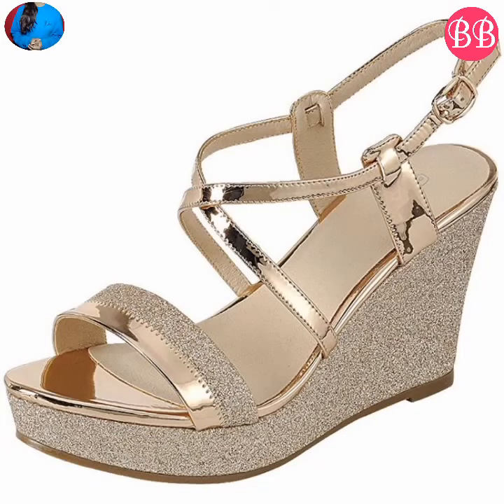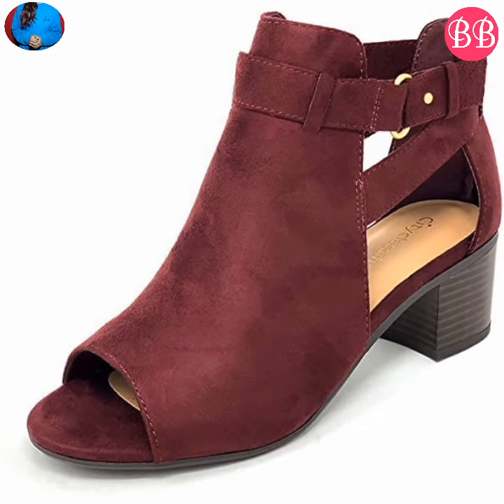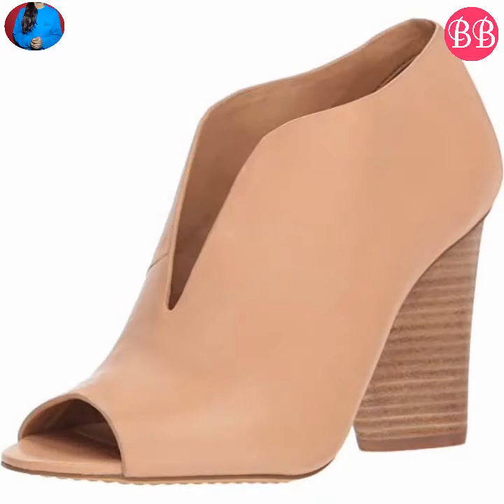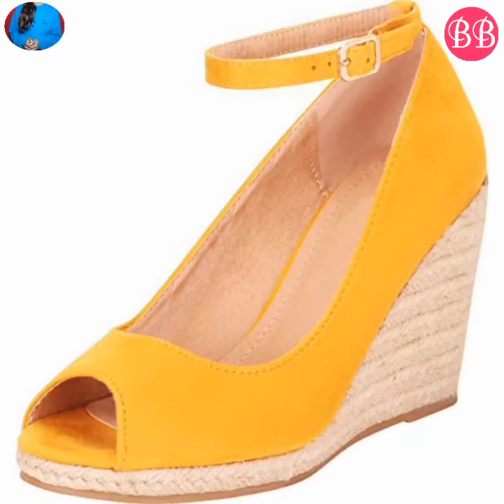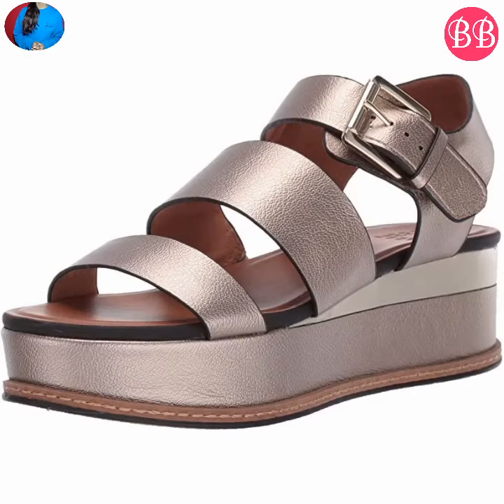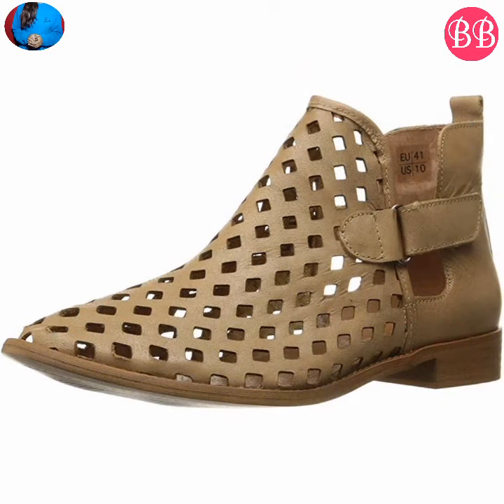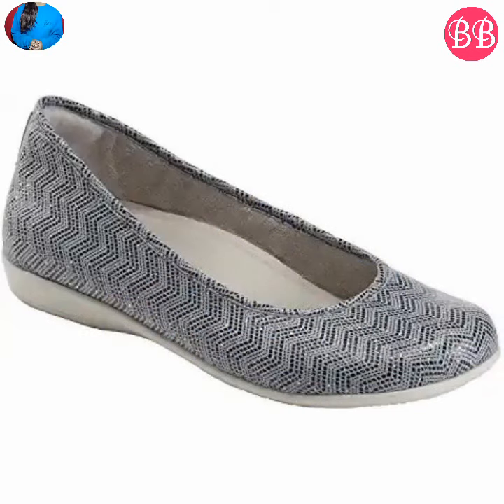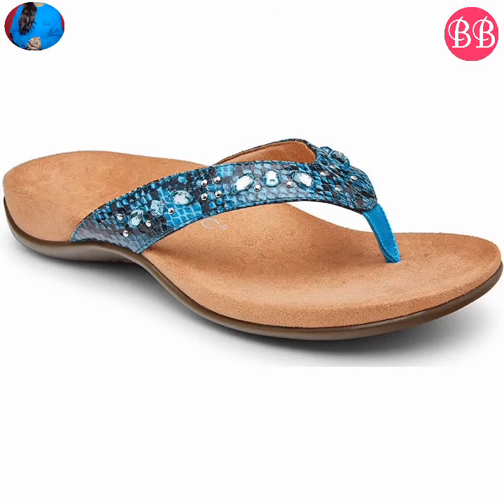💖AMAZON NEW LATEST LADIES SANDALS COLLECTION BOOTS DESIGN 2020 BEST MOST POPULAR SANDAL SHOES